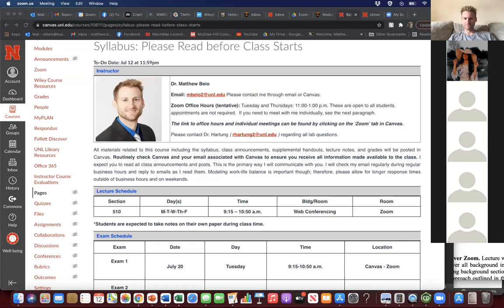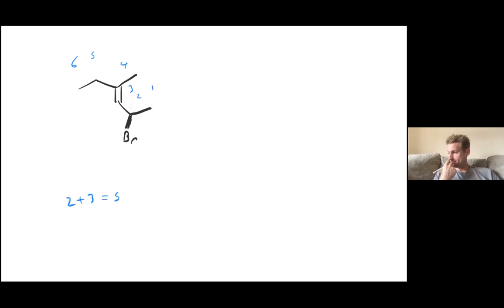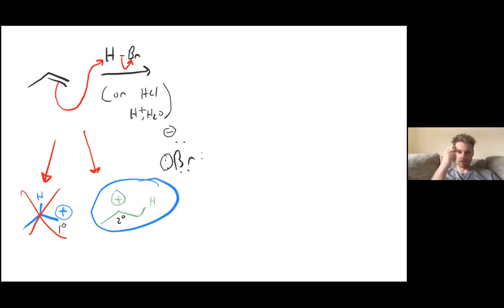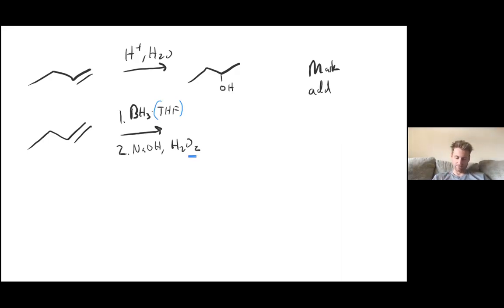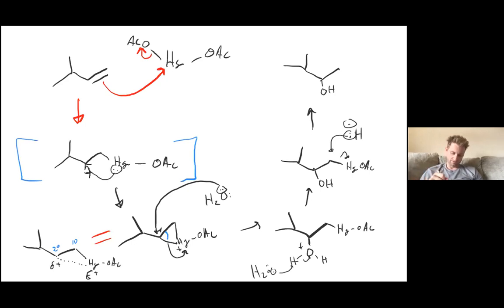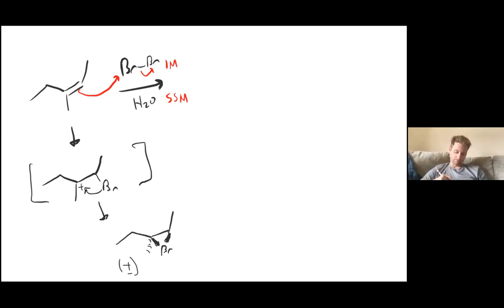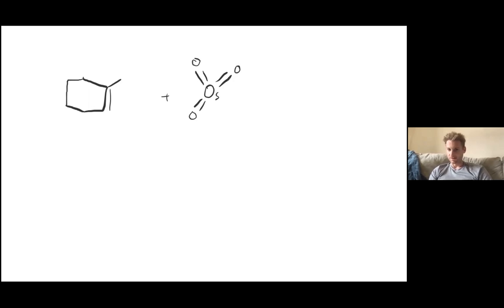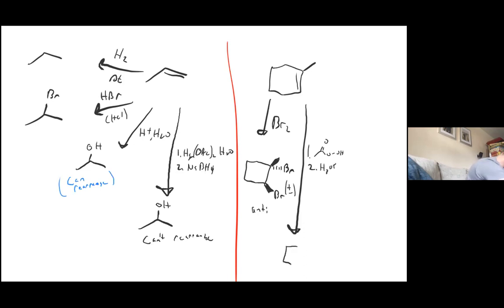July 12 Lecture